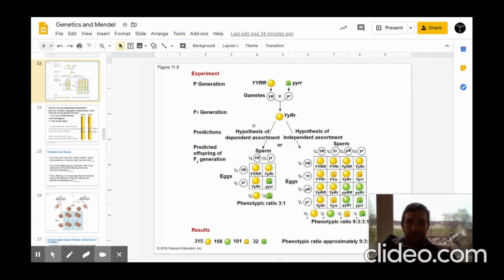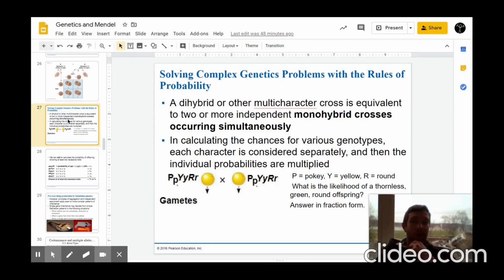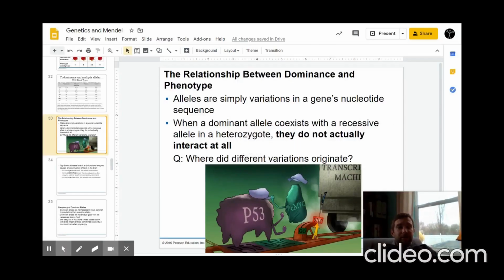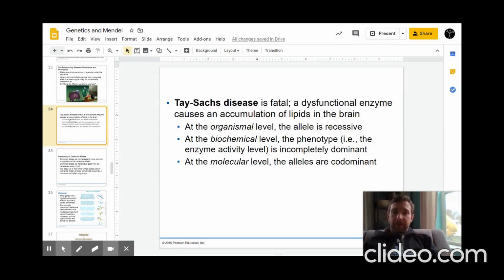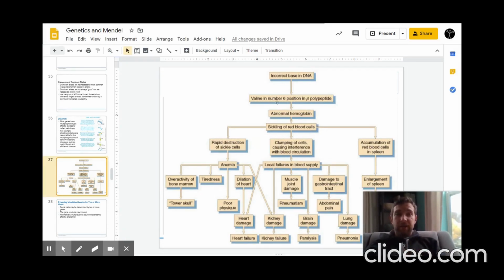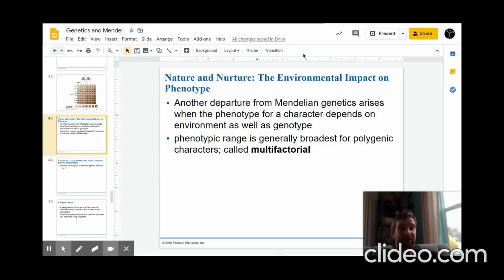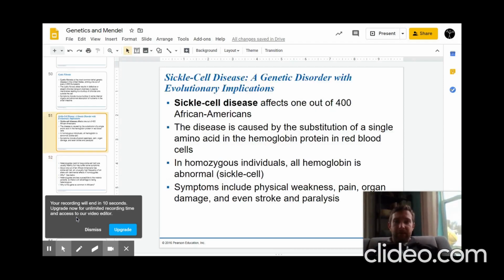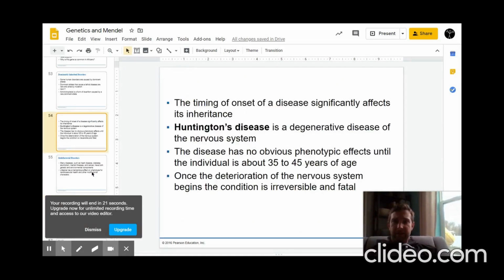Genetics and Mendel Video Notes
Lame version of in-class notes.  Done by a newbie at using screencasting tools who loves Biology.